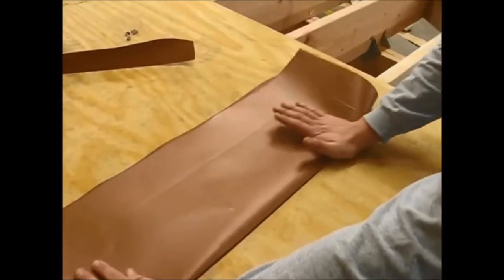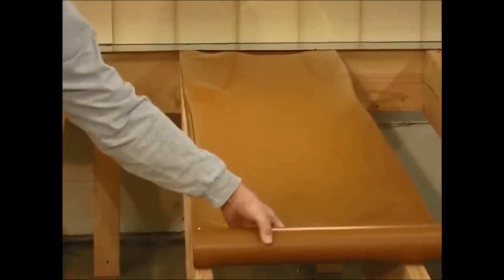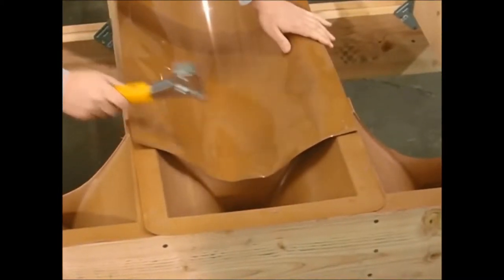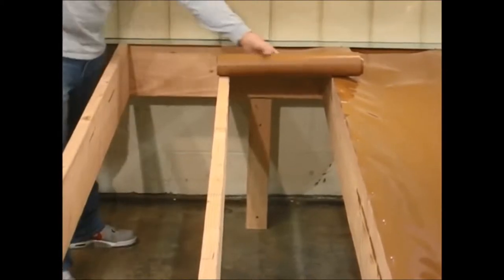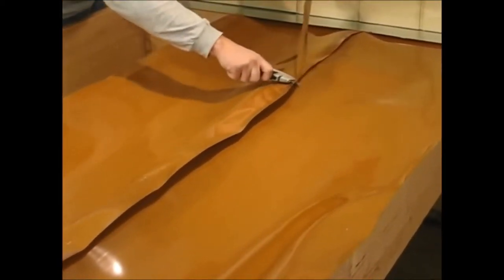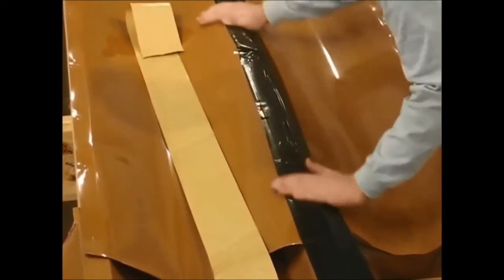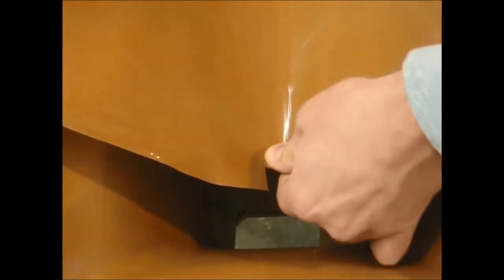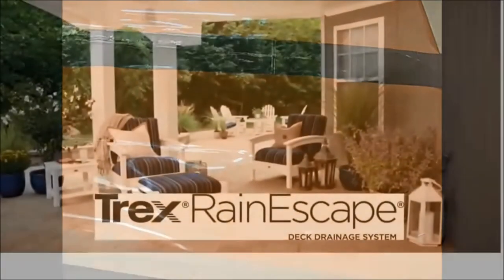Decking Albany TrexRainEscape Standard Trough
Standard installation of the Deck Drainage system from Trex